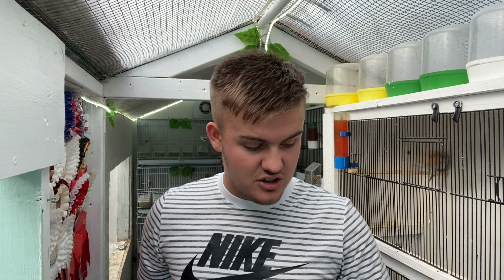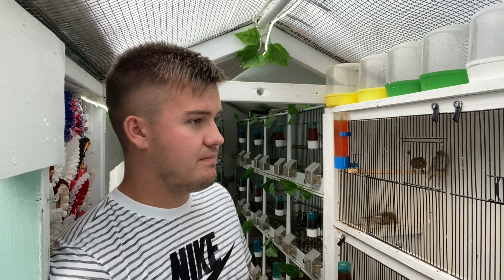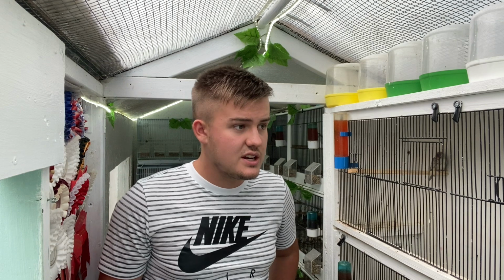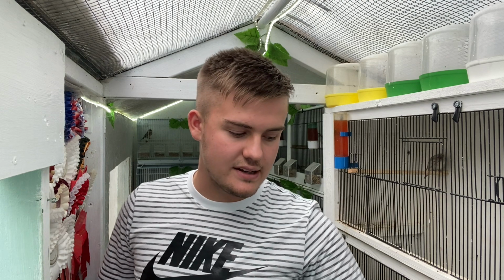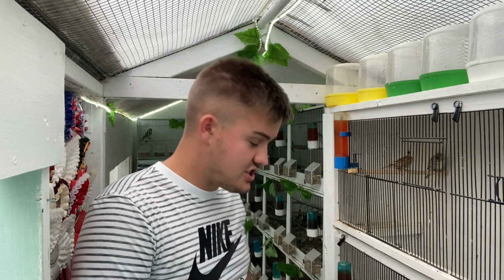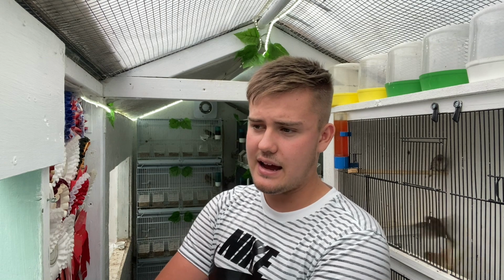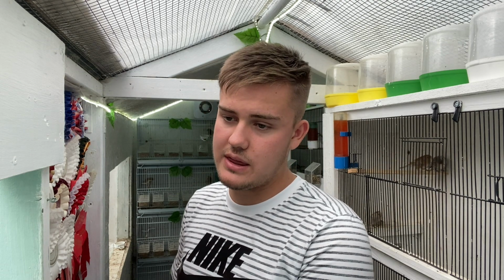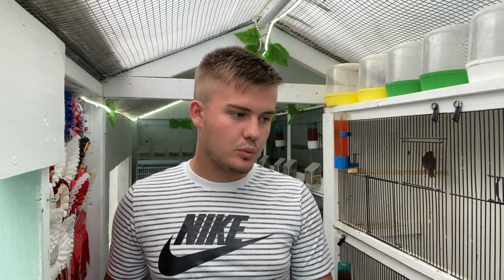2022 Breeding Plans - Natives, Mules, Hybrids and Canaries